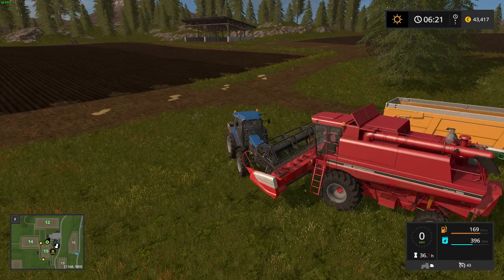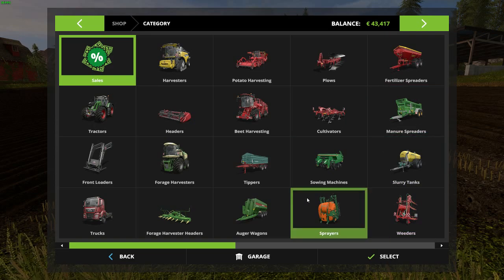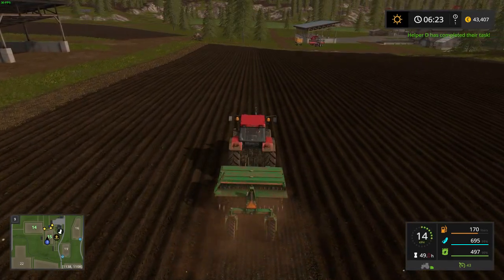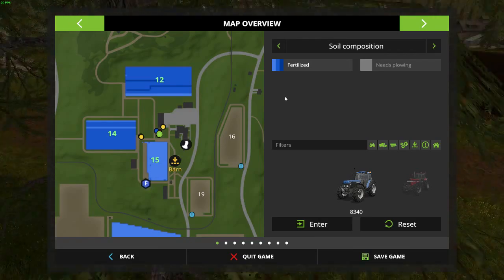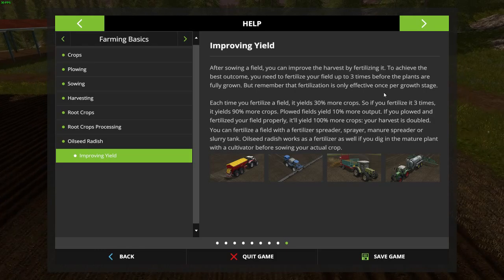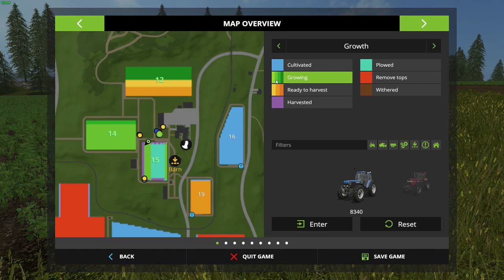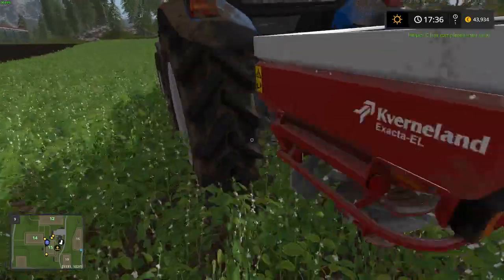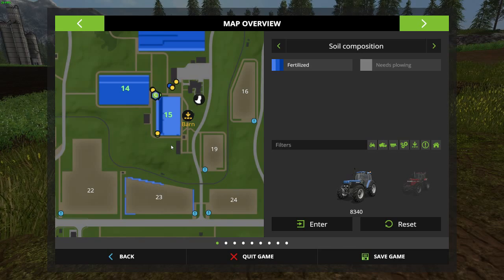Farming Simulator 2017, The Most Effective Fertilization Beginners Guide